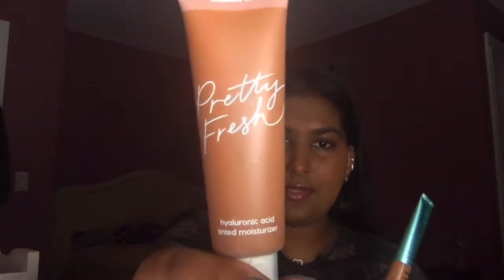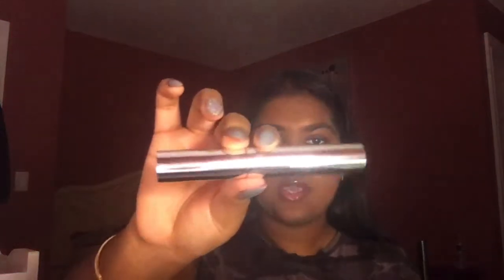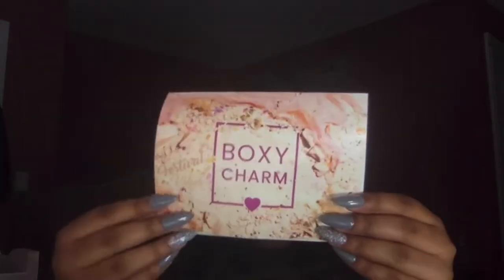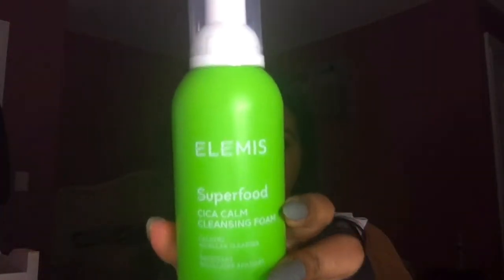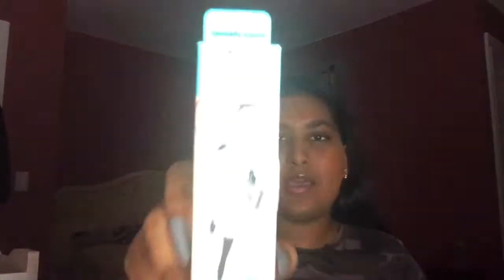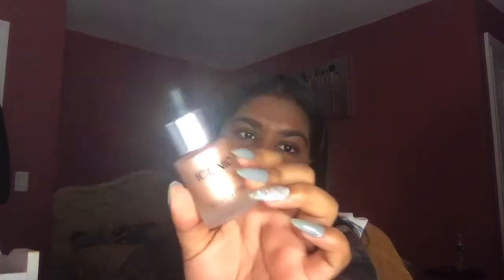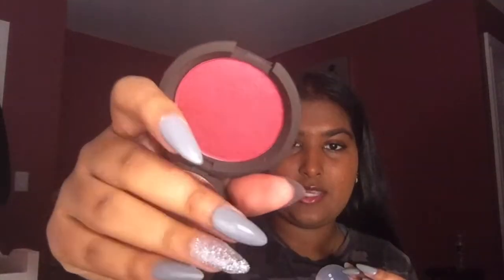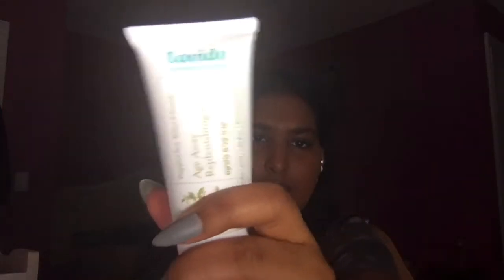APRIL 2020 BOXYCHARM UNBOXING (PREMIUM & BASE BOX)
Hello Beauty Queen, I'm glad you clicked on this video. Thank you for taking the time out of your day to come and watch my video! I really appreciate it!!!